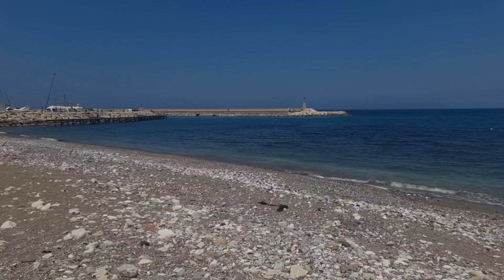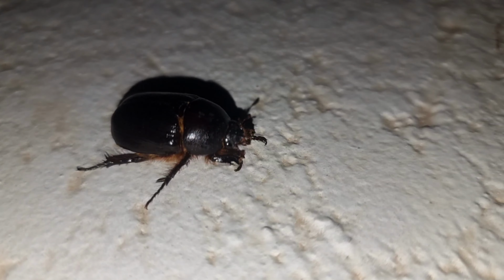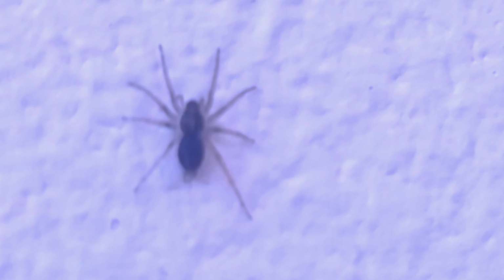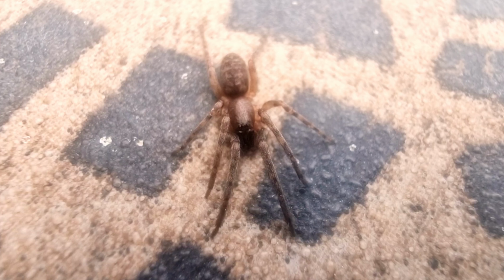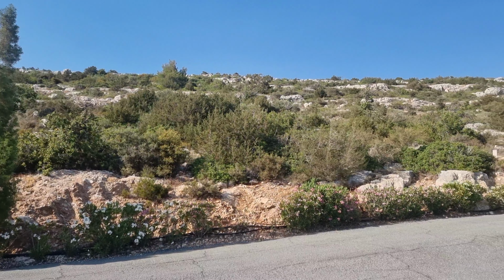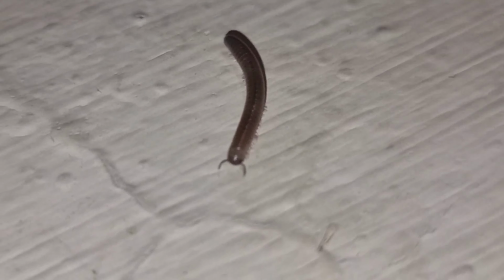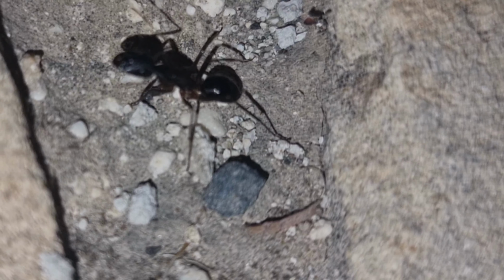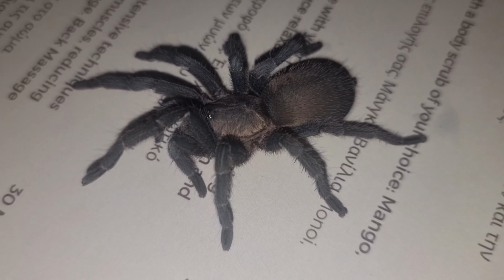SPIDERS IN THE WILD - my experience finding tarantulas and big spiders in Cyprus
in one of my best spider videos to date, I'm in Cyprus searching for spiders in the wild, I manage to catch everything from spiders, tarantulas to gekkos in this video. I also find my first wild tarantula chaetopelma olivaceum in a very unlikely place, i tried to catch lycosa tarantula while here, maybe i did who knows 🤷‍♂️ so sit back and enjoy 😊